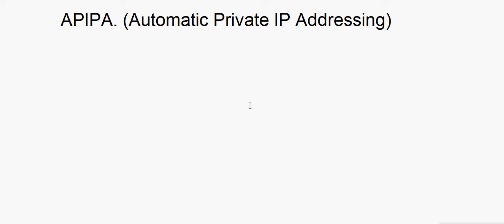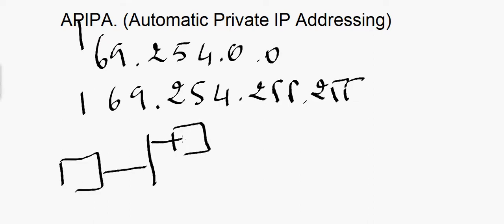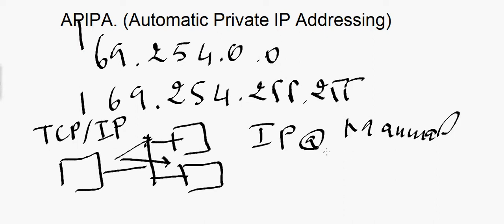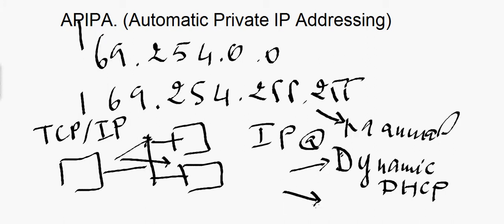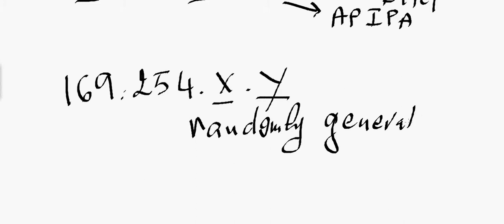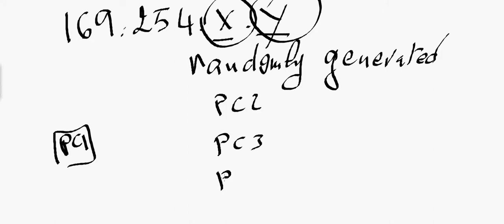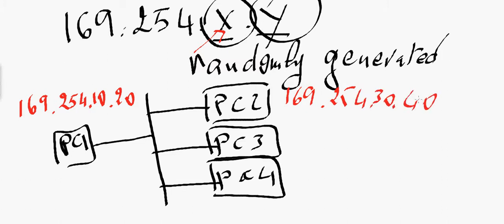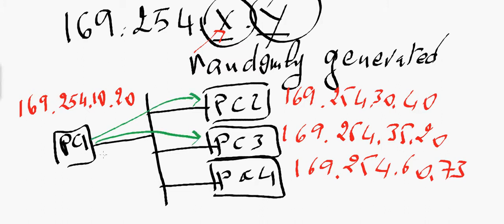APIPA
This video gives a brief description about the Automatic Private IP Addressing - APIPA